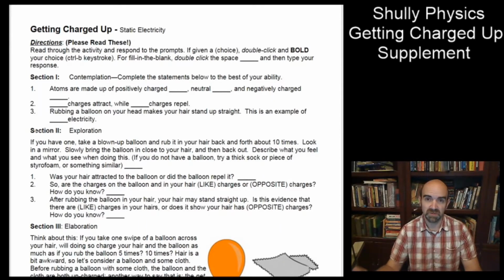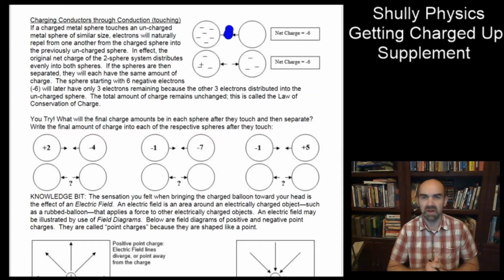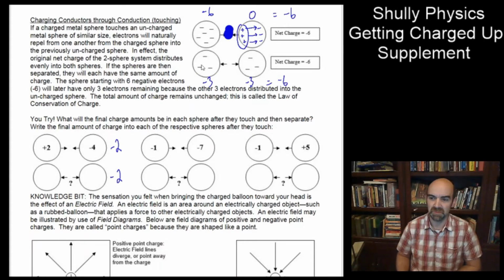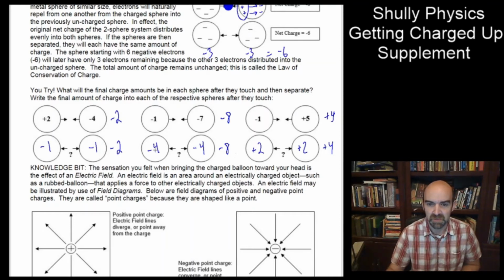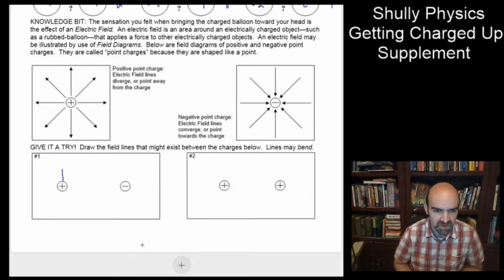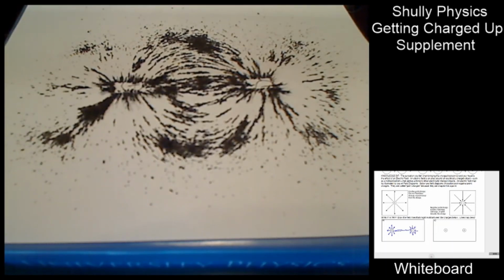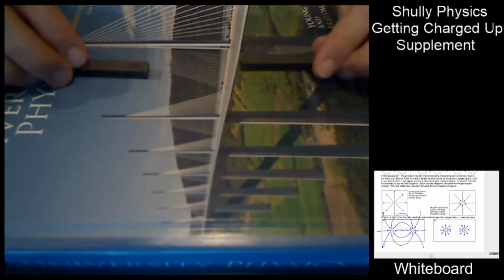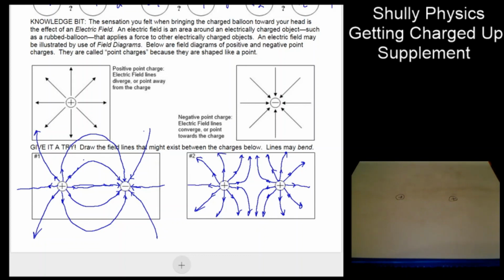ABP Getting Charged Up Supplement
An introduction to the Law of Conservation of Charge and electric field lines.  Field lines are demonstrated using magnets and iron filings to reveal patterns of field lines between two poles.